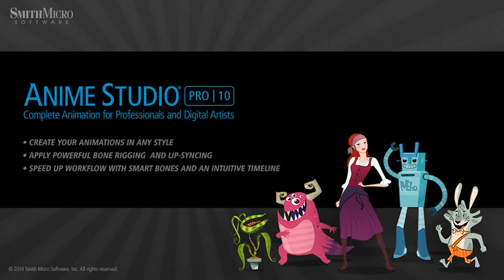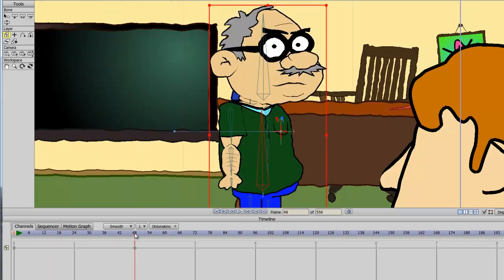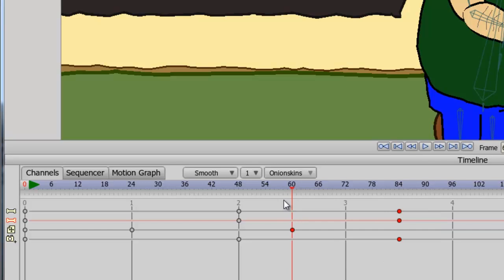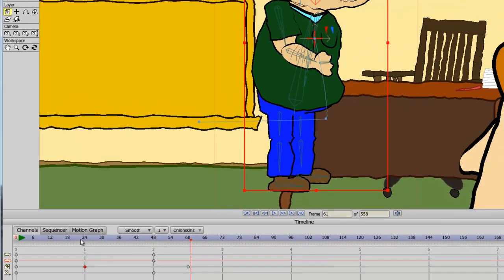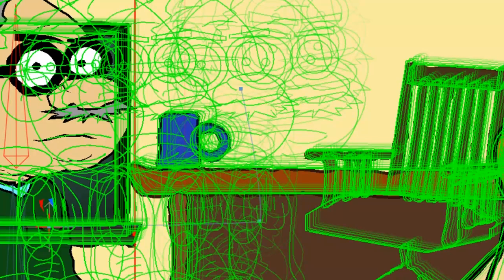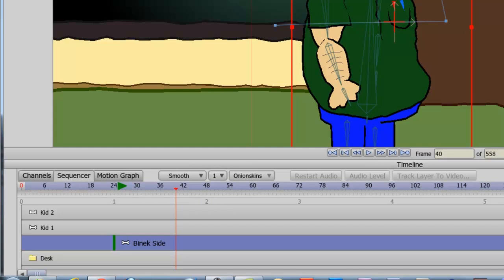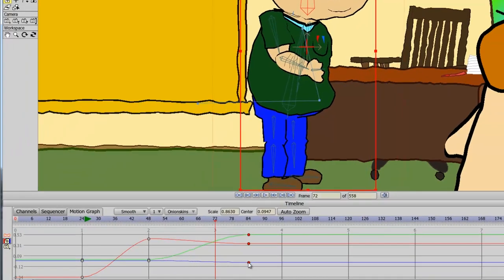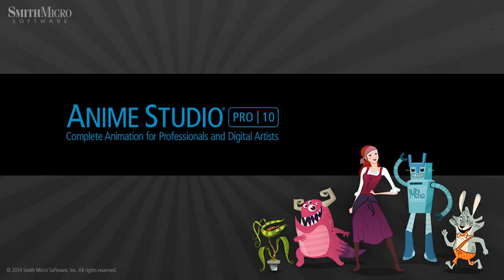Anime Studio 10 - Pro - Advanced Timeline - Tutorial